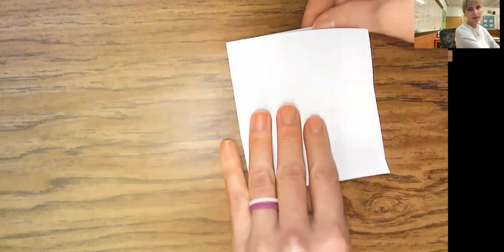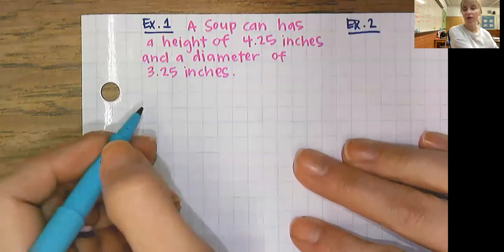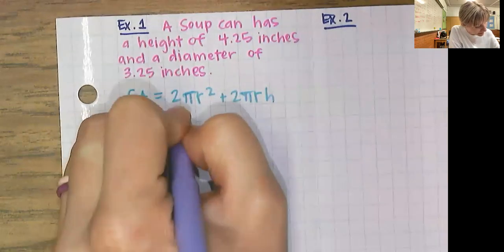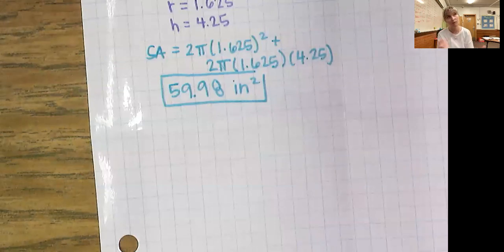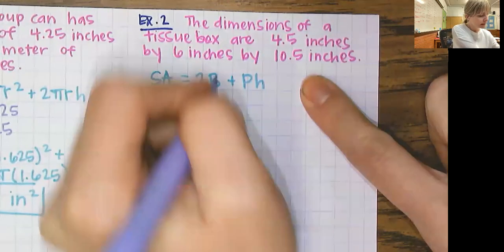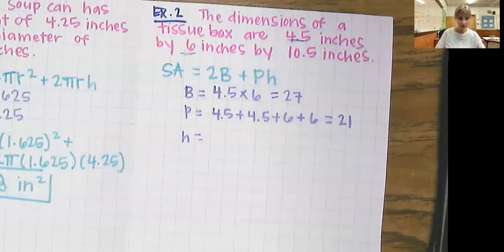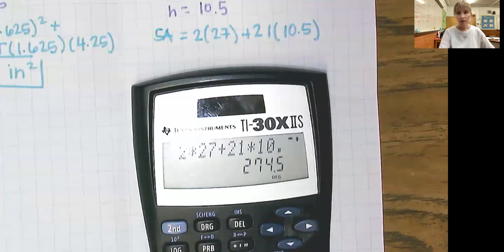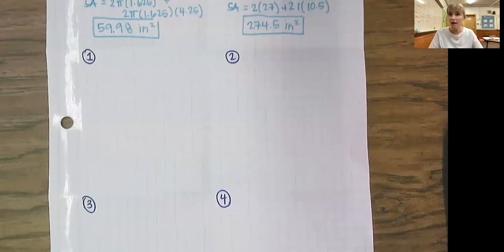M7 SA Practice